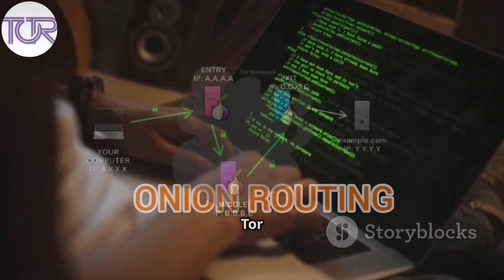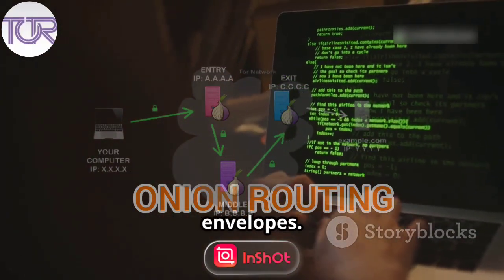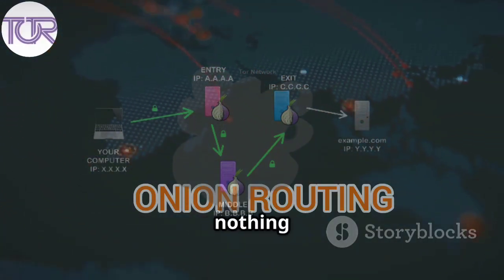The secret of onion privacy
Dive into the intriguing world of onion routing and discover how it empowers your online privacy! In this 3-minute video, we break down the complex mechanisms behind Tor and how it anonymizes your internet activities. Using engaging stock media and a clear narration by a young Indian male voice, we’ll guide you through the layers of encryption that keep your data safe from prying eyes. Learn how onion routing works, its benefits, and the impact it has on freedom of expression in the digital age.

OUTLINE:

00:00:00 Unraveling Onion Routing: The Secret to Online Privacy!

SOCIALMEDIA HANDLE.

COURSES.